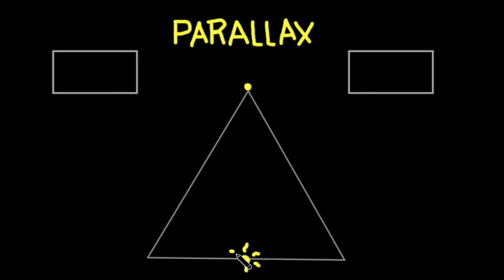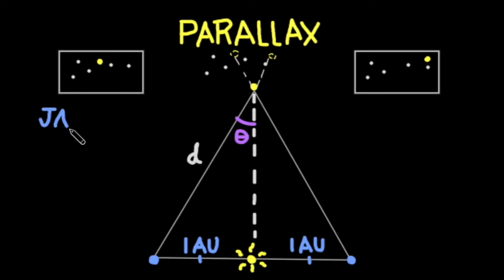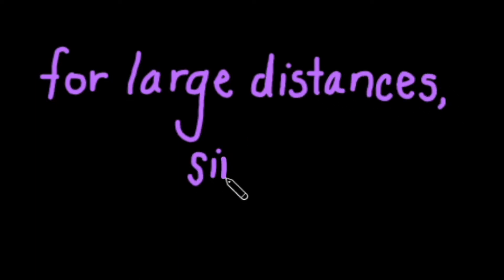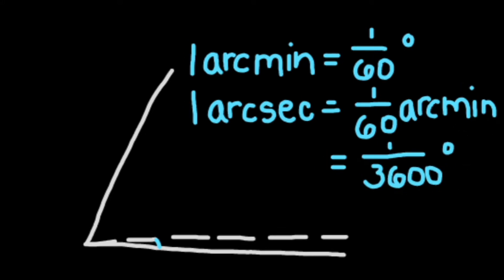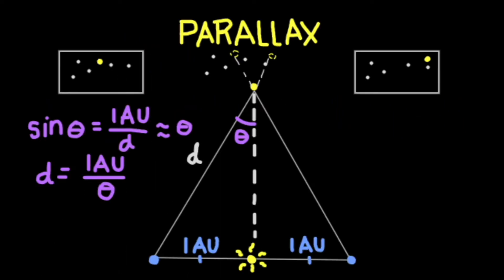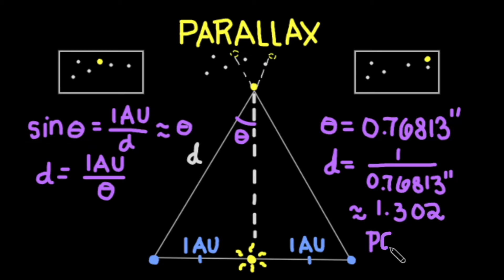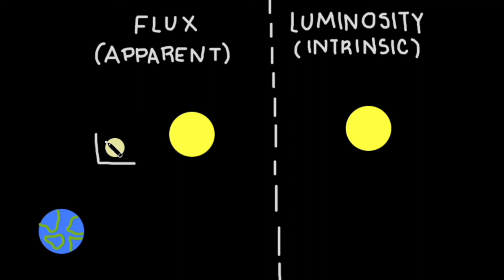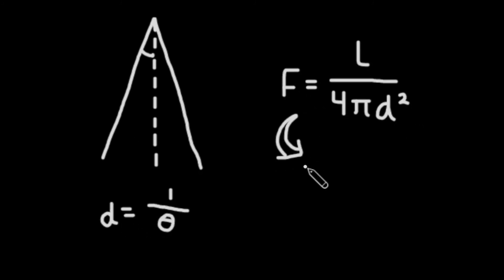How Do We Measure the Distance to Stars? Parallax and Cepheids Explained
When it comes to measuring stellar distances, astrophysicists have really had to think outside the sphere (aka Earth). We use geometry and the unique properties of stars to determine just how far away they are.

Note: Arcseconds are denoted with the symbol ". There is a slight error when parallax is defined, where the units on the parallax angle are given by a double set of quotations (""). There should just be one quotation mark. The panels for June and July should also be flipped.

0:00 Ruler? Nah
0:20 Parallax
1:27 Astro Units
2:26 Parallax Example
2:59 Cepheids (ft. Henrietta)